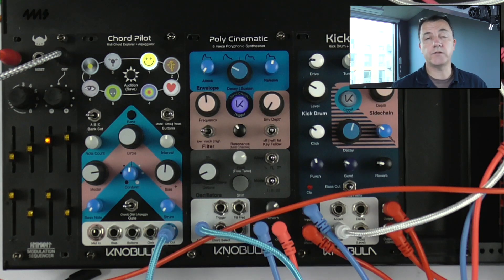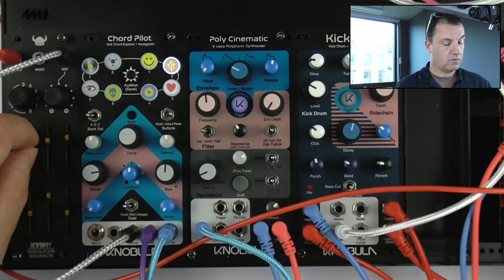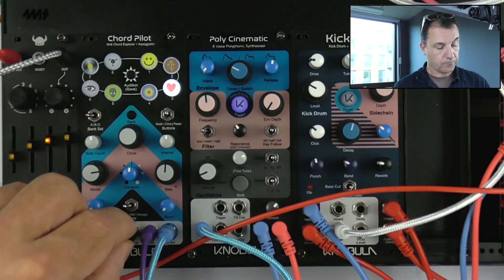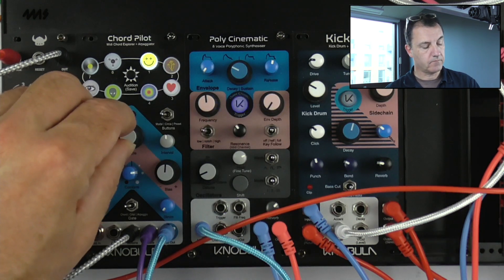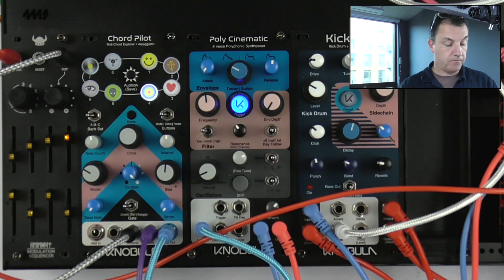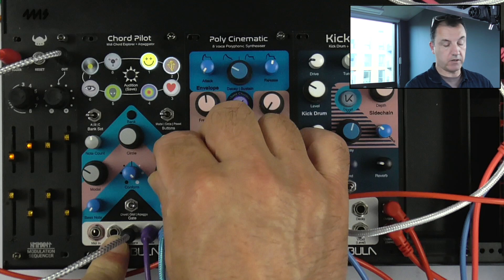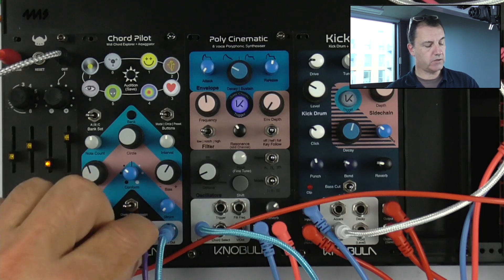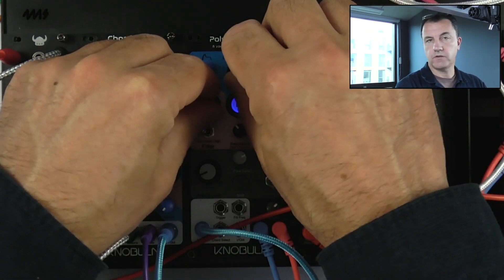Chord Pilot Part 4 - Buttons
In this video I show you the various ways you can use buttons to modify and recall chords, and how buttons can be selected using CV control.